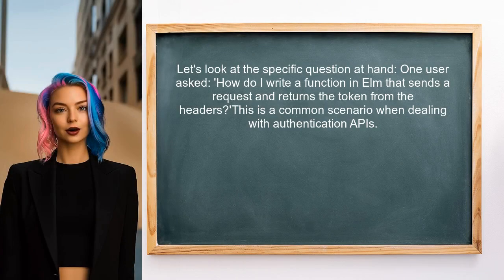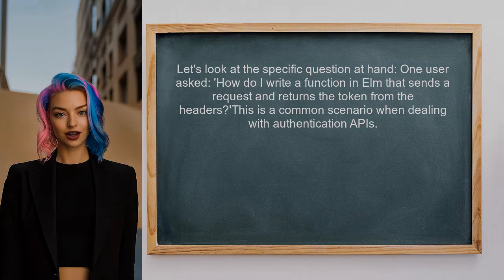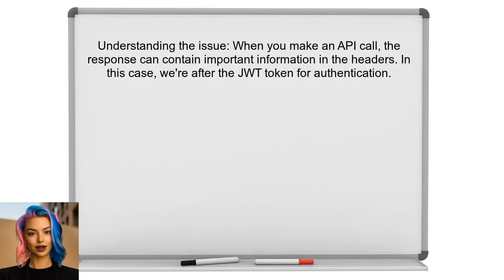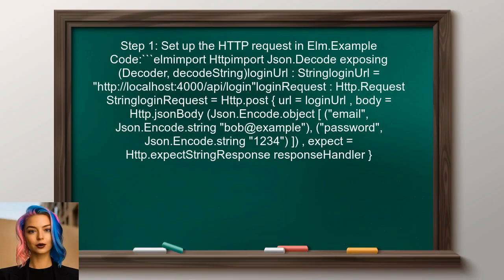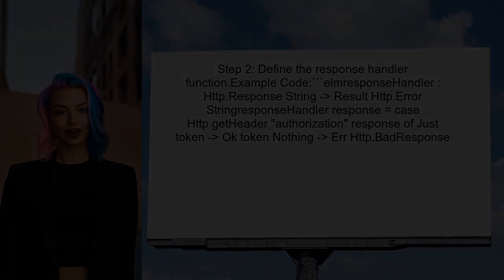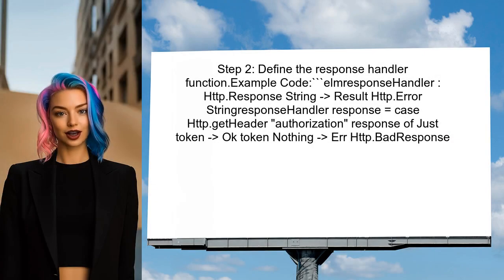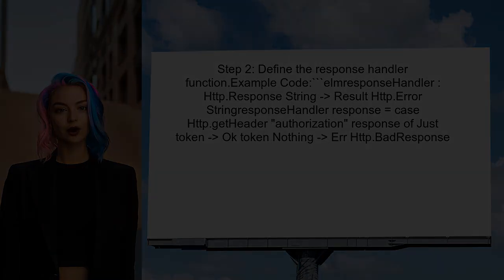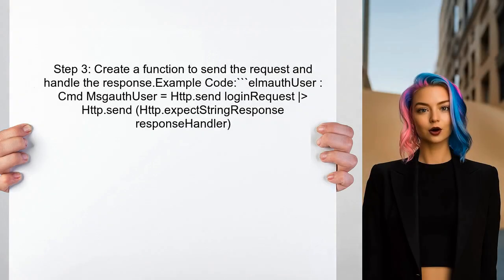How to Retrieve HTTP Response Headers: A Step-by-Step Guide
In this video, we’ll explore the essential process of retrieving HTTP response headers, a crucial skill for web developers and anyone interested in understanding how web communication works. Whether you're troubleshooting issues, optimizing performance, or simply curious about the data exchanged between clients and servers, this step-by-step guide will provide you with the tools and techniques you need. Join us as we break down the methods to access and analyze these headers effectively!

Today's Topic: How to Retrieve HTTP Response Headers: A Step-by-Step Guide

Related to: httpresponseheaders, retrievehttpheaders, httpheaderstutorial, step-by-stepguide, webdevelopment, httpheadersexplained, howtoretrieveheaders, serverresponseheaders, webserverheaders, httpheaderanalysis, programmingtutorial, webtechnology, apiresponseheaders, debugginghttpheaders, networkcommunication, webperformanceoptimization, httpprotocol, client-servercommunication,